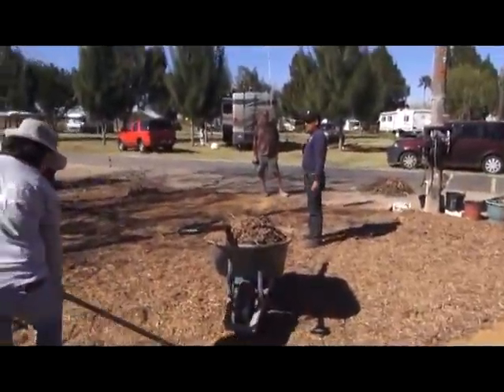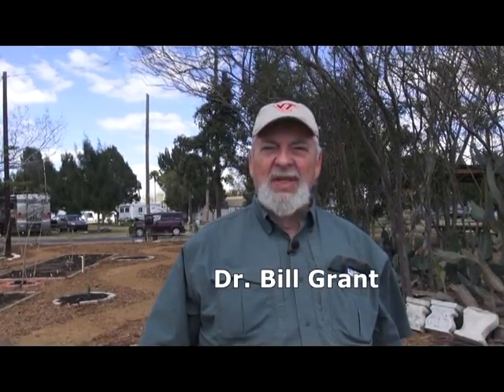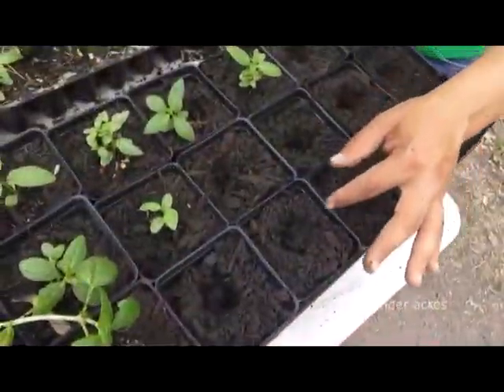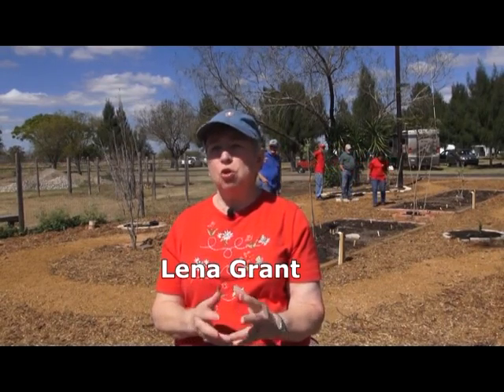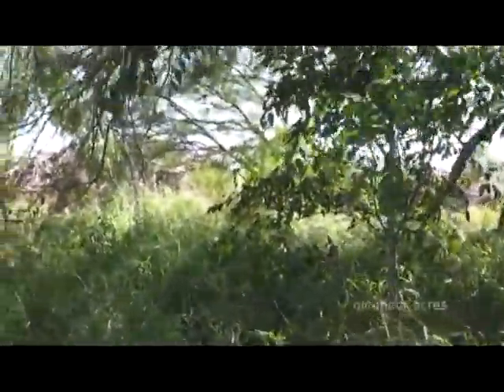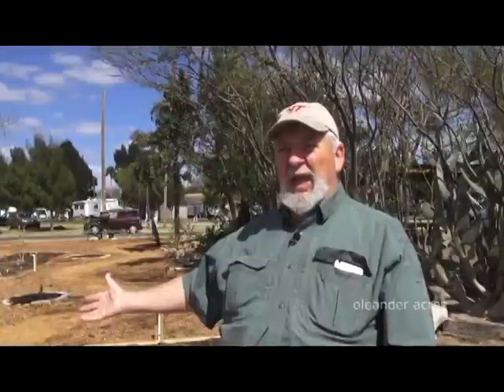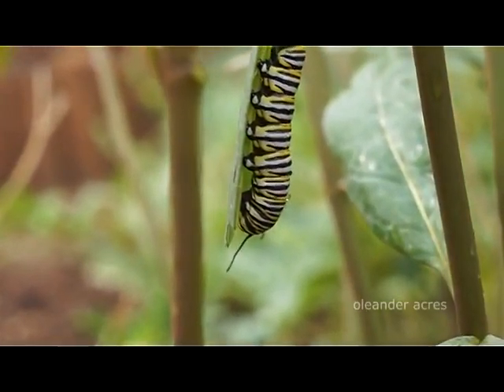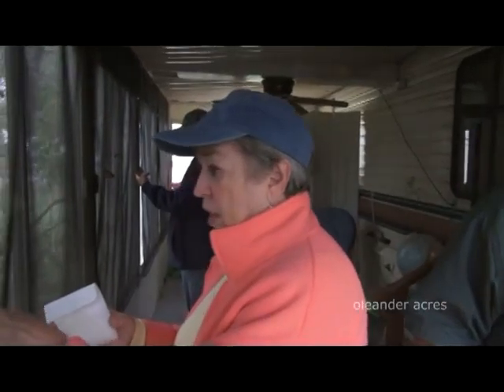Find out what this community in South Texas is doing for the Butterflies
Oleander Acres RV Resort sponsored by The Rio Grande Valley Garden Club have teamed up on this Model Monarch Butterfly Garden with special help from Dr. William & Lena Grant and Seth & Candi Welliver. This Model Monarch Butterfly Garden contains a variety of 7 kinds of milkweed, host and nectar plants native and naturalized plants.

This model Monarch Butterfly garden is free and open to the public. Please stop by and see all there is to see. :)

OleanderAcres.com
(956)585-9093